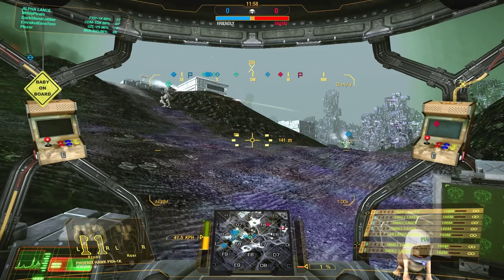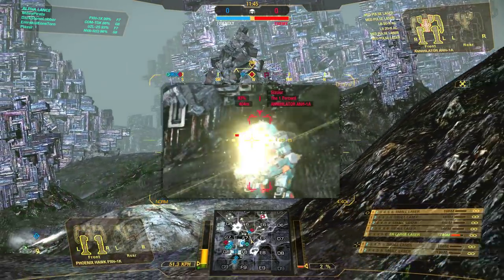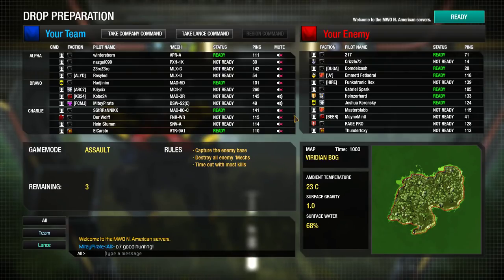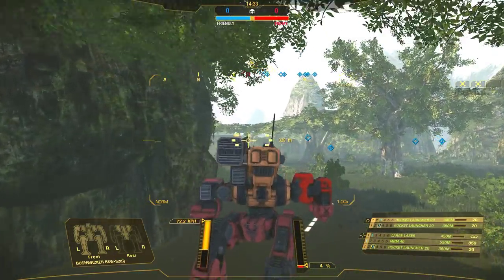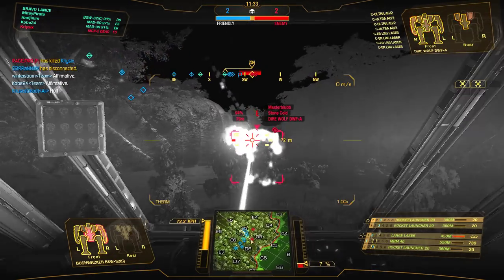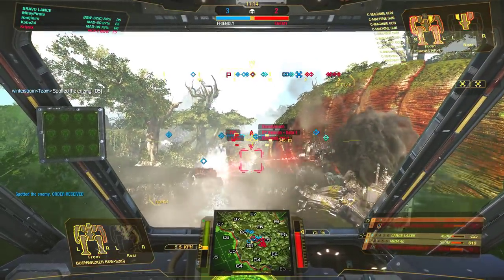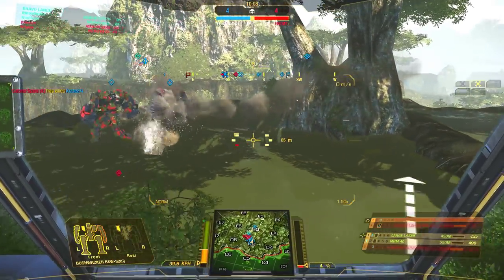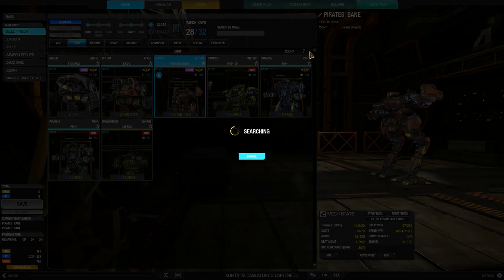Battletech lore : Aerotech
I do my best to cover the various types of space craft that exist in the BattleTech universe.